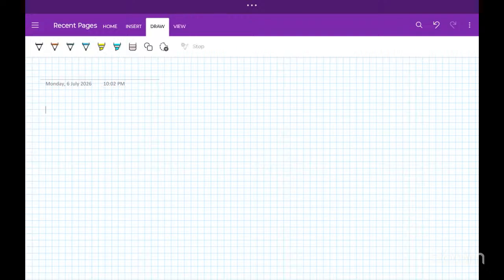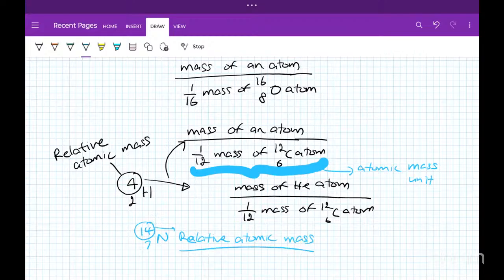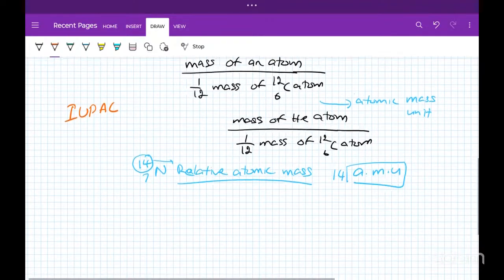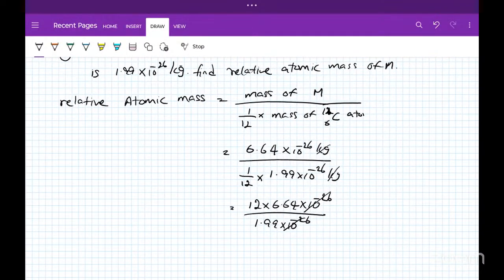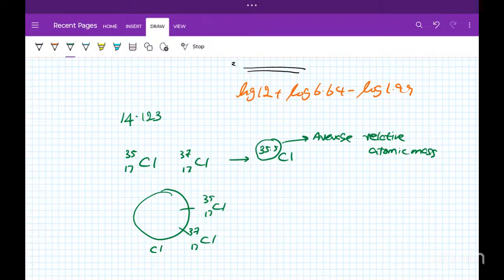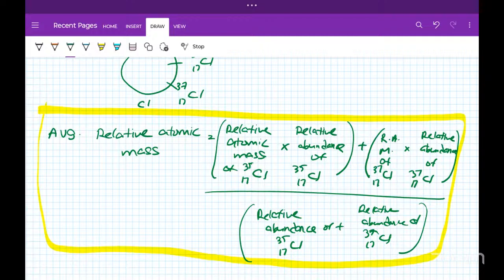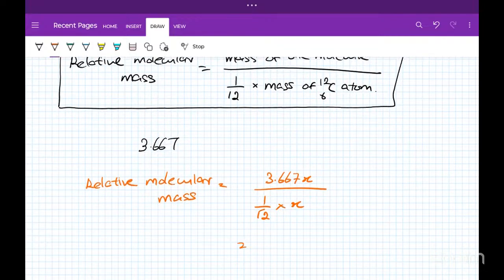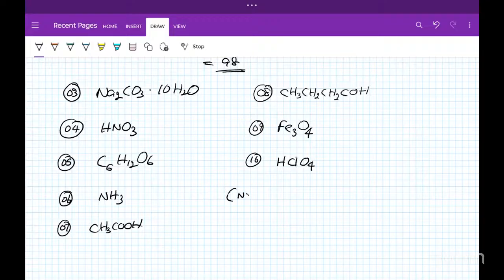A/L 2027 - Chemical Calculations - Session 01